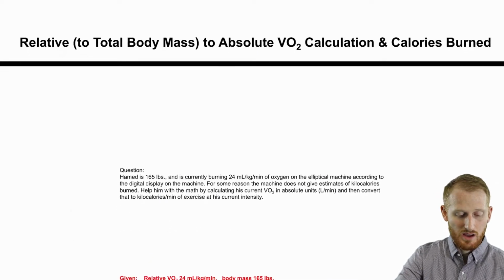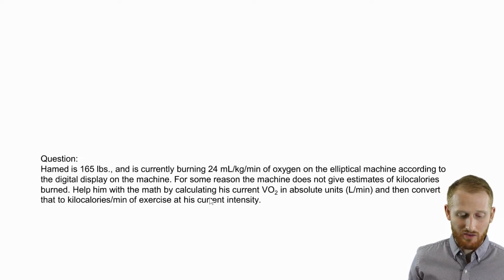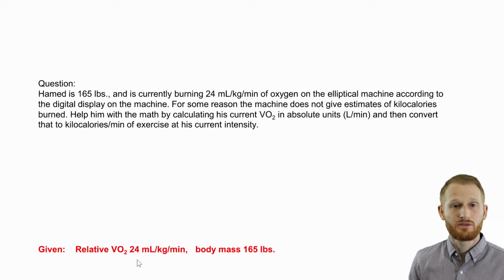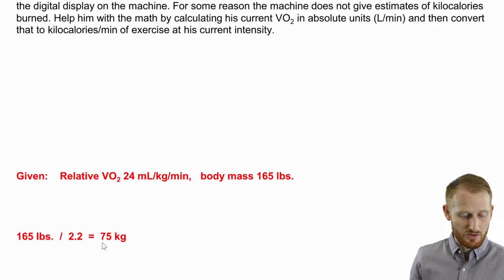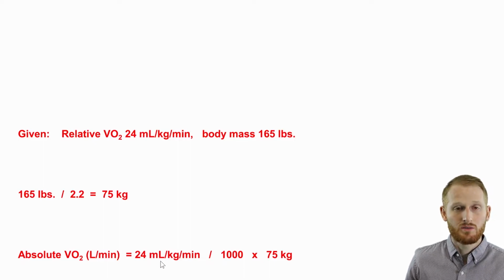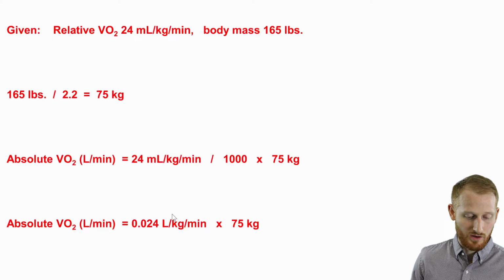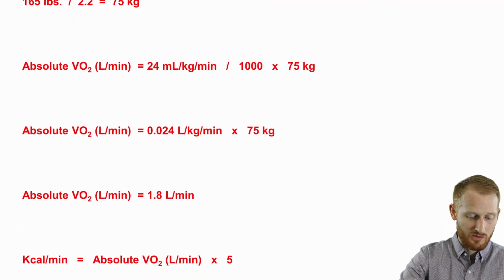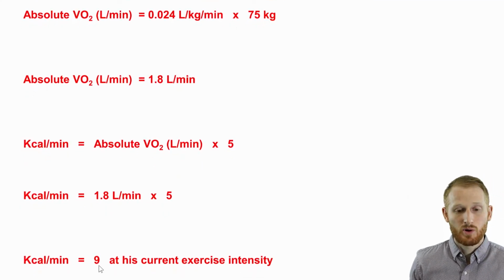Relative to Absolute VO2 and Calories Calculations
This video shows Dr. Evan Matthews providing a brief overview of how to calculate VO2 (oxygen consumption) in absolute VO2 units (L/min) from VO2 relative to total body mass (mL/kg/min). It is also shown how to calculate kilocalories burned from absolute VO2.